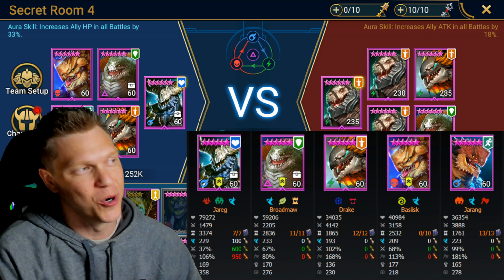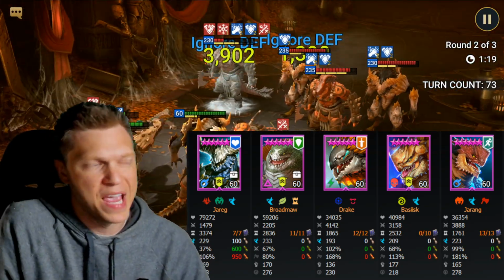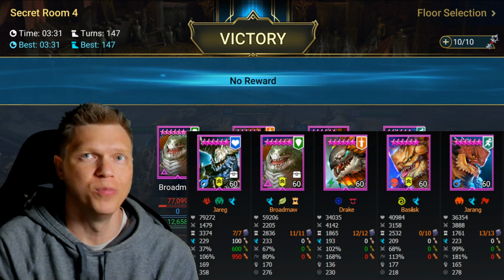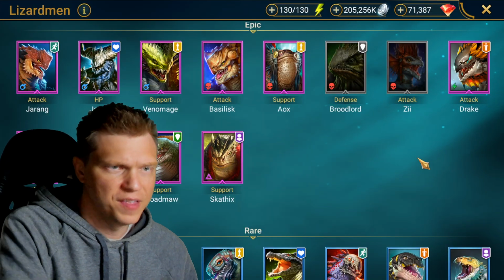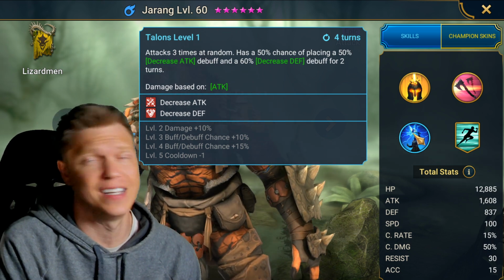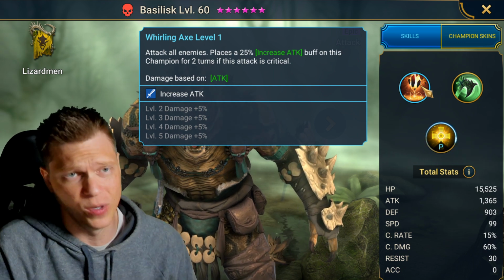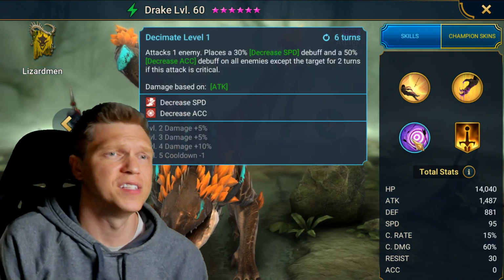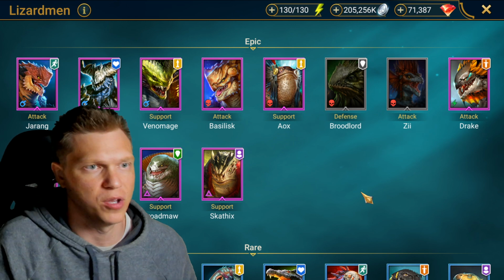DOMINATE This Tough Epic Lizard SECRET ROOM! | RAID Shadow Legends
CLARIFYING VENOMAGE IS AWESOME FOR THIS SECRET ROOM SO CONSIDER USING HIM! ALSO PROGRESS MAY RESET ON NEW ITERATION OF DOOM TOWER SO CAREFUL OF THAT!
for a FULL interactive tier list & other resources!

⏱️ TIMESTAMPS
0:00 Intro
1:46 ChoseN's Team
4:57 Other Options
9:33 Conclusion

🎮 How I Play RAID: Shadow Legends
📱 Mobile Phone: iPhone XS (when not at home)
📟 Portable Device: iPad 6th Gen 9.7 inch (when relaxing at home)
Graphics Card: Geforce RTX 3080ti
Mouse: Razer DeathAdder
Keyboard: Razer Blackwidow Chroma v2
Microphone:  Elgato Wave 3
Headset: HyperX Cloud
Processor: AMD Ryzen 9 3950x 3.5ghz
RAM: CORSAIR Vengeance 64GB (2 x 32GB) DDR4
Motherboard: MSI MEG X570 Ace